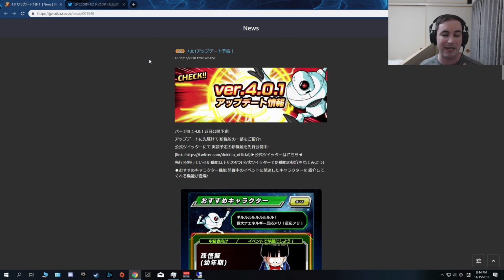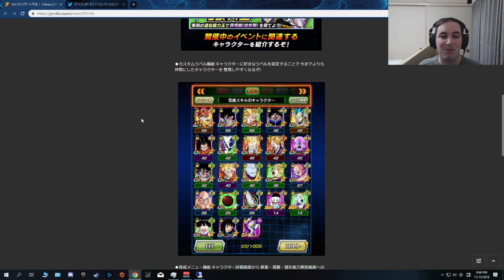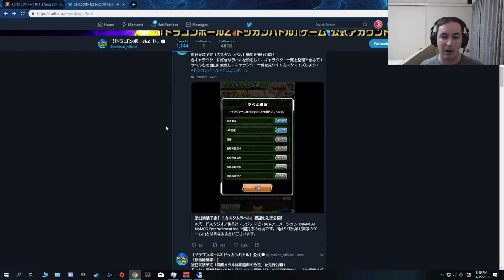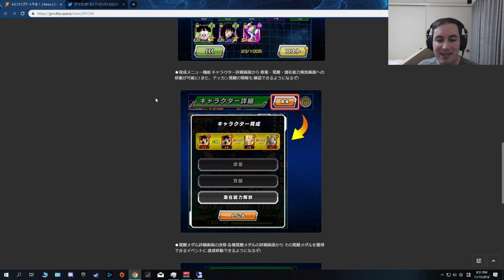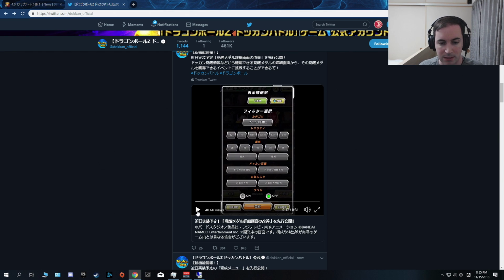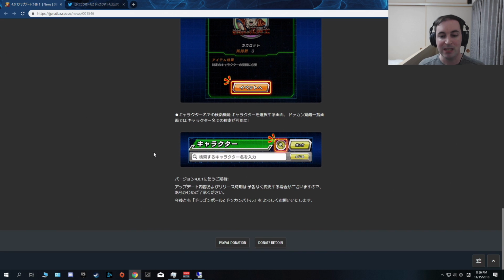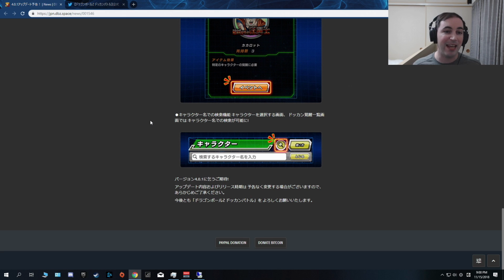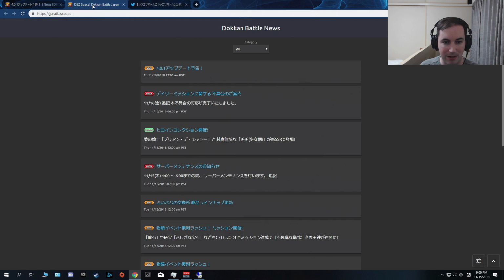IN-DEPTH GUIDE & TRANSLATIONS FOR APP UPDATE VERSION 4.0.1: DBZ Dokkan Battle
In this video we are going to go over the new information about app update version 4.0.1 and translate all the japanese we can. The update will be out soon.